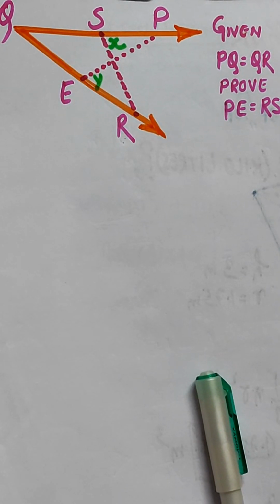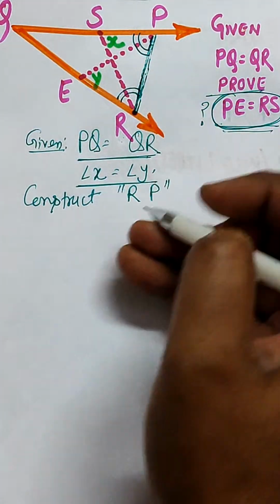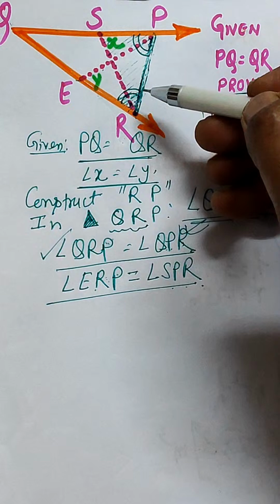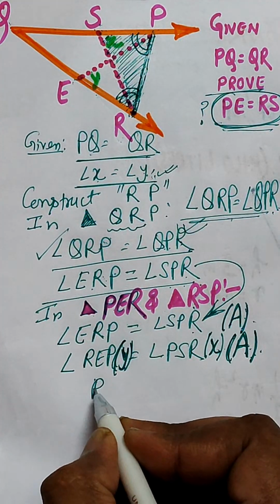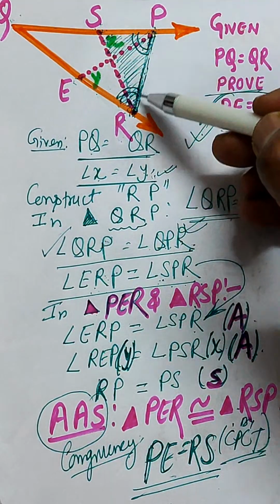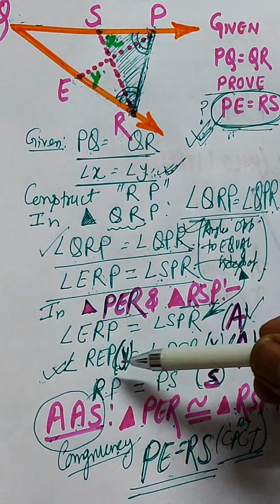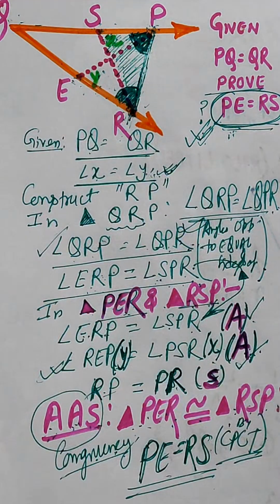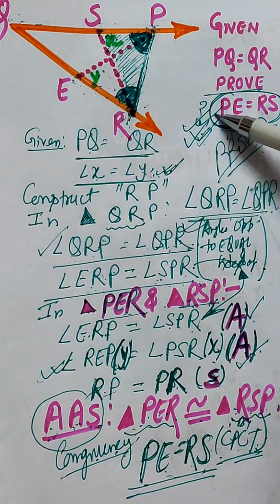🛰️ In shown Fig. Prove PE=RS if 📐X=📐y & PQ=QR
In figure angle X is equal to Angle Y and   PQ is equal to QR  prove PE is equal to RS
Learn
learning
study
school
competition
knowledge
technology
technique
trick
idea
concept
style
class
Theorem
Law
answer
Coach
Coaching
Teaching
Teacher
Master
Gyan
Guru
Question